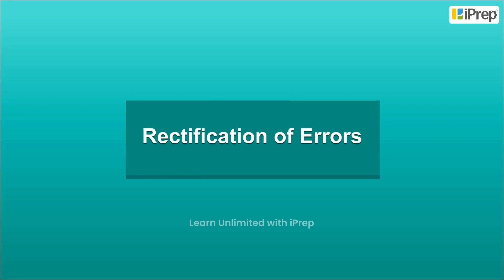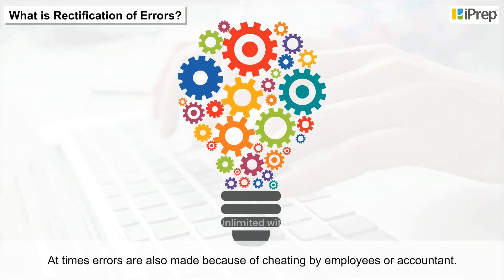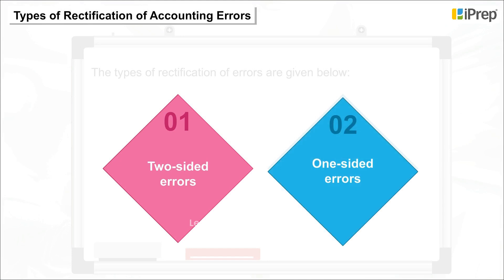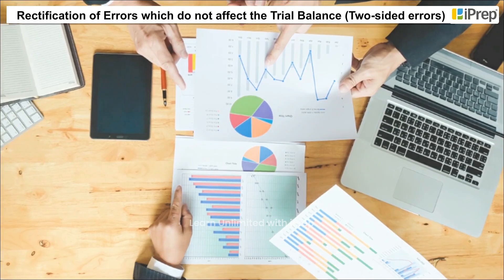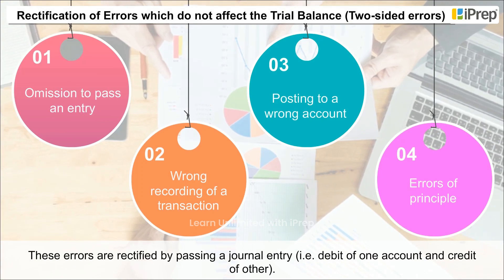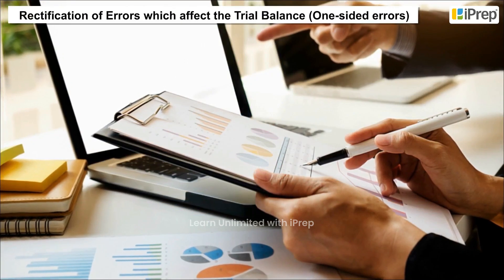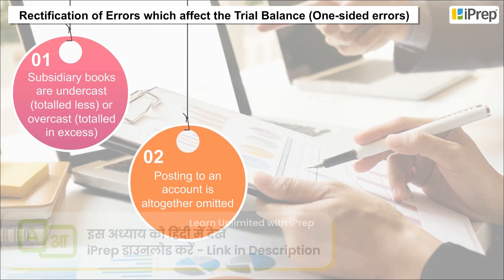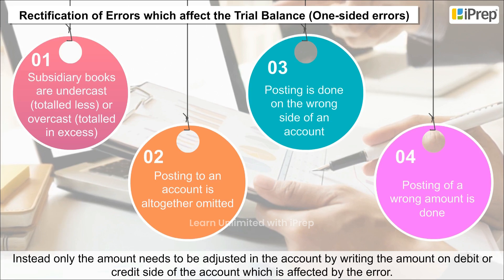Rectification of Errors I| Trial Balance and Rectification of Errors | Accounts| Class 11th | iPrep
In this video, we focus on ""Rectification of Errors I"" from Chapter 6 of Class 11 Accountancy – ""Trial Balance and Rectification of Errors."" This video introduces the fundamental concepts and techniques involved in rectification of errors in accounting and explains why error correction is essential for the accuracy of financial statements. Students will gain insights into identifying and correcting various types of errors, as well as the impact these adjustments have on accounts. This video specifically covers the basics of rectification of errors in accounting class 11, while other topics from this chapter are available separately on our channel.

For a comprehensive understanding, we've created a playlist on our channel covering each topic from Chapter 6 – trial balance and rectification of errors class 11. The playlist includes step-by-step solutions to rectification of errors in accounting class 11 practical problems, as well as explanations of trial balance and rectification of errors class 11 numerical questions and concepts from trial balance and rectification of errors class 11 ncert. Make sure to watch the entire playlist to master all aspects of this chapter. For more resources covering all subjects, download the iPrep App Now!"

iPrep offers rich and comprehensive learning content for Nursery to 12th including:

✅ Chapter-Wise Assessments
✅ Co-curricular Courses
✅ Career Orientation